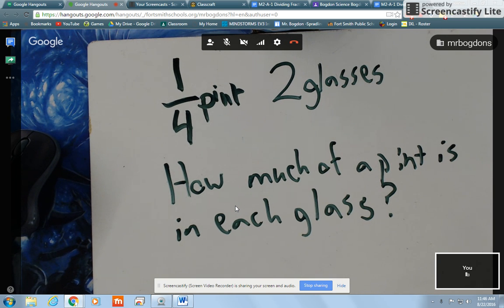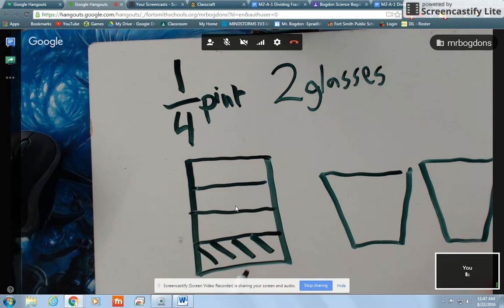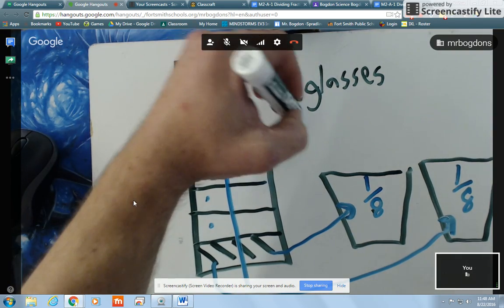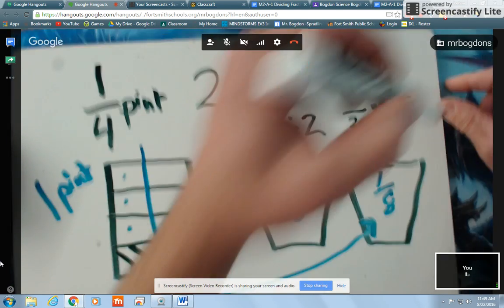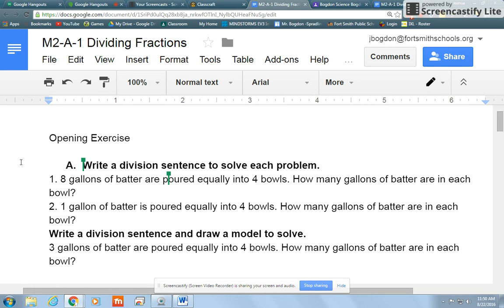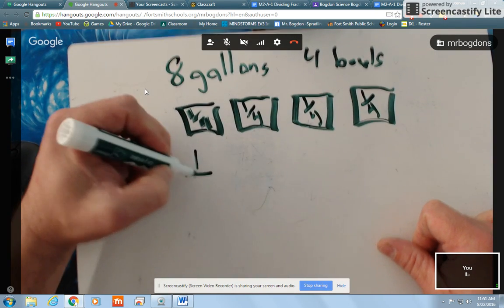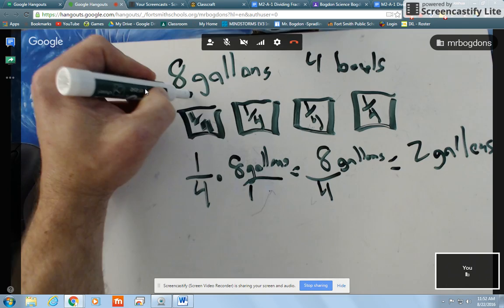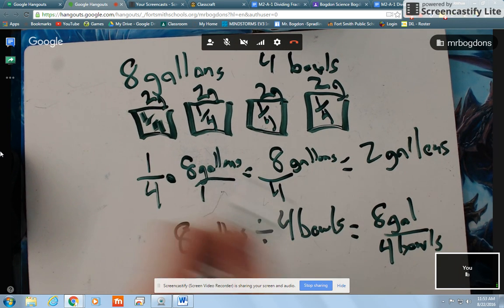M2-A-Lesson1 -Dividing Fractions